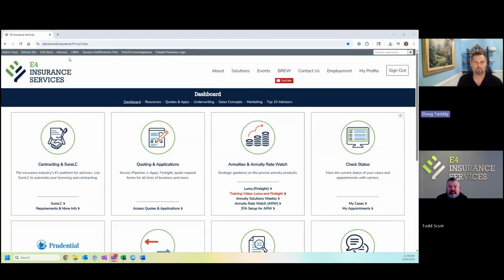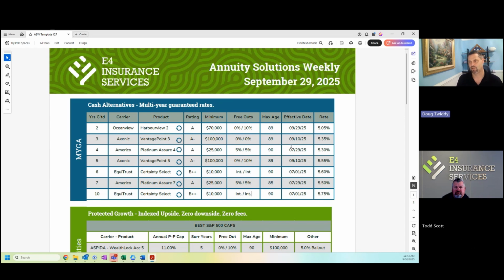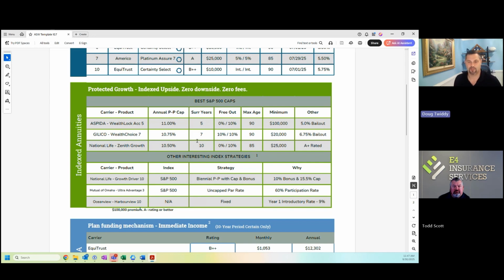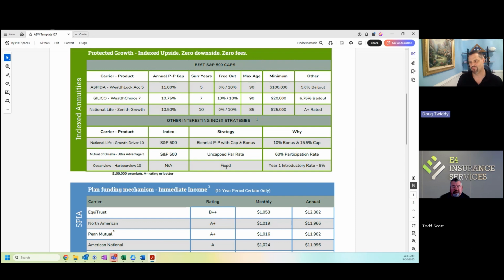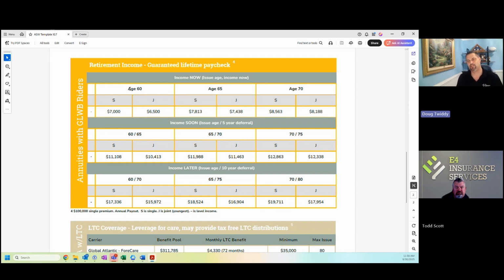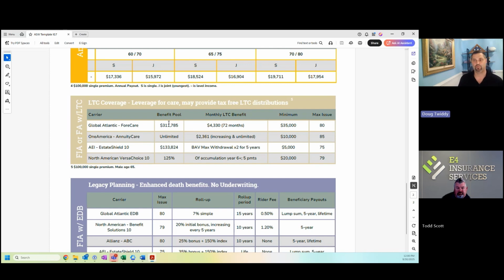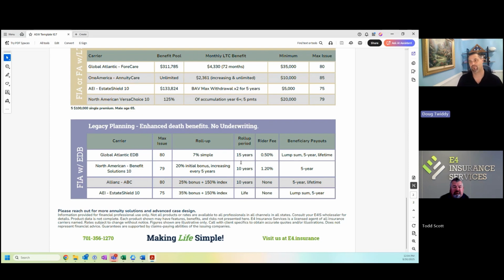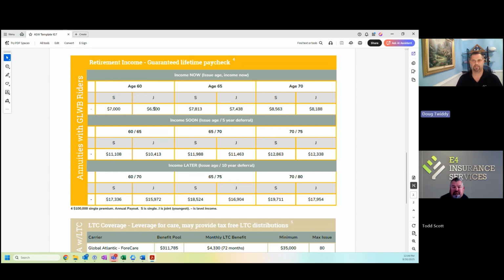Inside The ASW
Todd Scott, Regional Vice President, was joined by Doug Twiddy, Director of Annuities at E4IS, to walk through our Annuity Solutions Weekly (ASW) tool. This 2-page weekly resource highlights all types of annuities and the unique features they offer. Doug shared some of the fun and practical ways the ASW can be used to spark conversations and highlight solutions for clients! It’s a tool you’ll find useful every week!